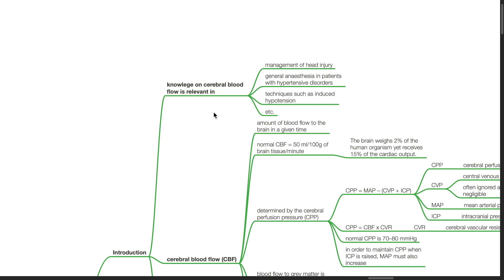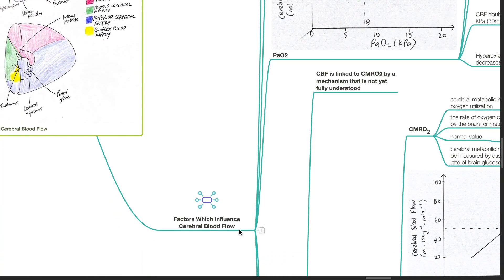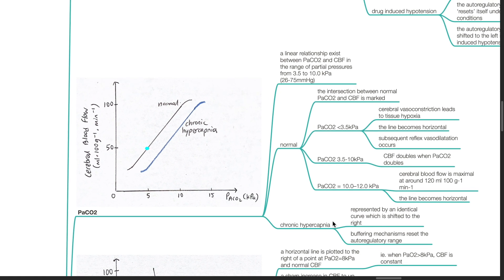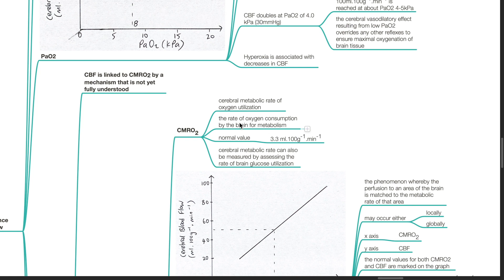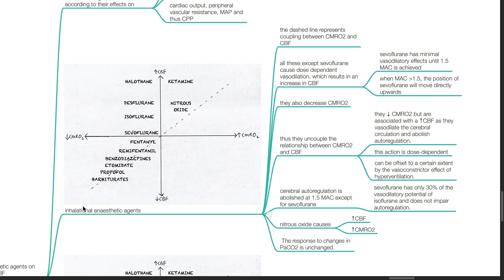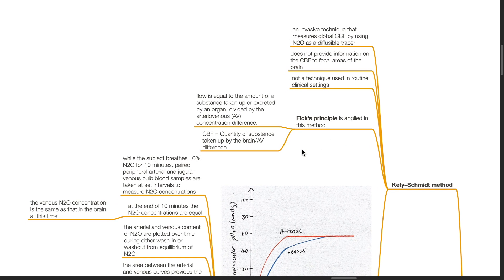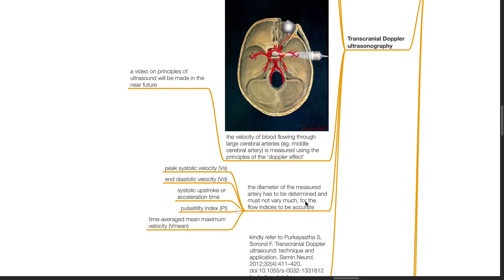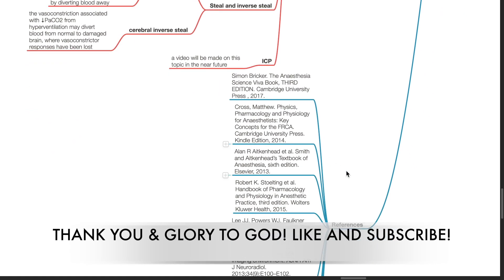CEREBRAL BLOOD FLOW -PHYSIOLOGY SERIES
Part of the Anaesthesiology Lectures Physiology Series, Hope it helps!